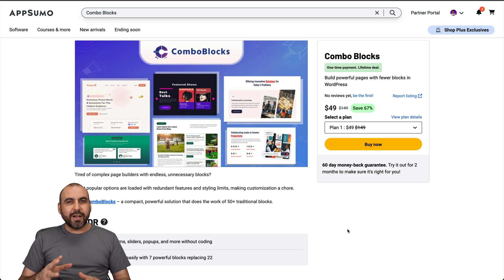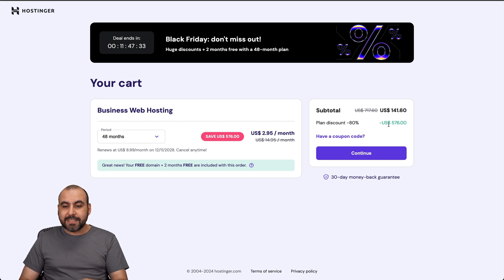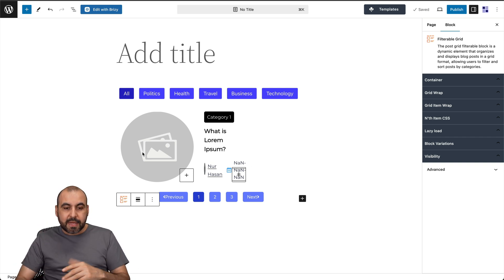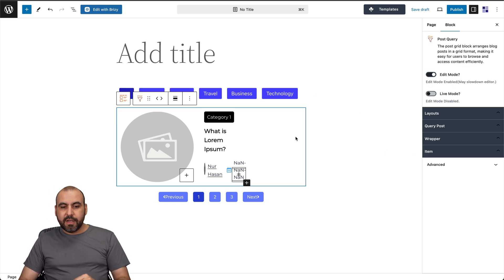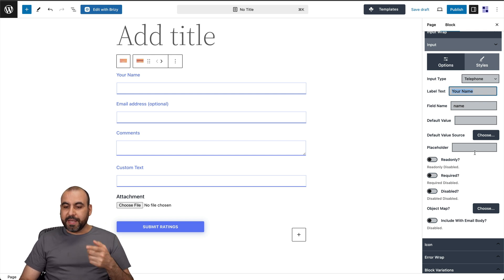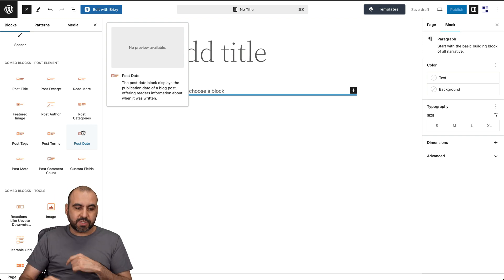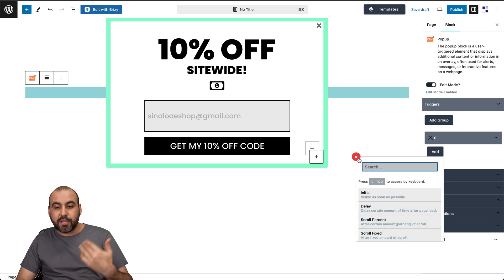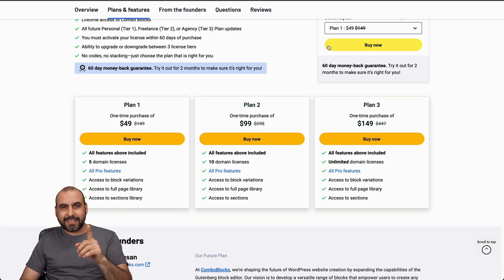ComboBlocks: The $49 Lifetime Deal Tool to Build Sites Faster!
Unlock the power of ComboBlocks, the $49 tool that will revolutionize how you build sites faster! In this video, I'll demonstrate how this game-changing plugin adds a plethora of blocks to your WordPress toolkit, elevating your page and post designs with ease and efficiency. With a lifetime deal granting access to five domains, Combo Blocks is an investment in speed and creativity. Need more? Consider upgrading for unlimited domains.

We'll start by exploring features like post grids, form makers, and pop-up options—all customizable to suit your unique style and needs. Whether you’re crafting a blog or an e-commerce site, Combo Blocks has you covered. Don’t miss the chance to enhance your site-building journey with this tool, backed by a 60-day money-back guarantee.

Grab your lifetime deal today, test it out, and see how Combo Blocks can transform your digital presence.

CHAPTERS:
00:00 - Intro
00:10 - What is Combo Blocks
00:40 - Using the Post Grid Effectively
02:20 - Utilizing the Form Maker
07:25 - Mastering the Popup Builder
09:24 - Advanced Features of Popup Builder Pro
09:33 - Best Practices for Popup Builder Pro
09:38 - Reasons to Get Popup Builder Pro Today